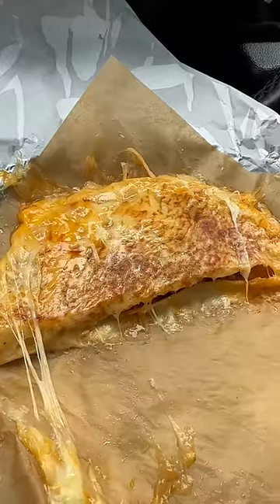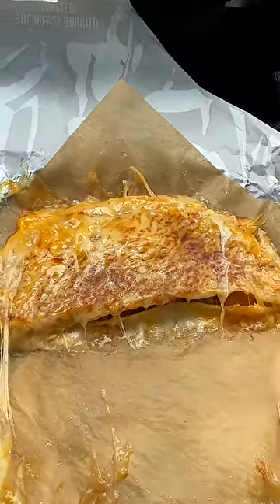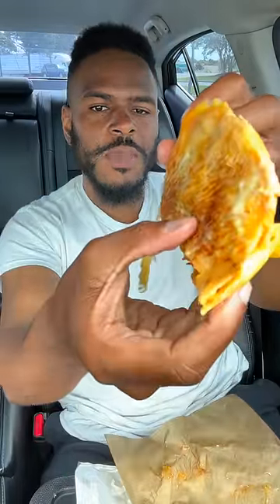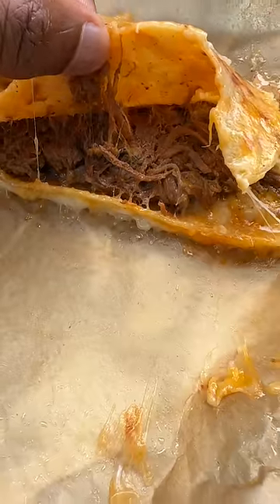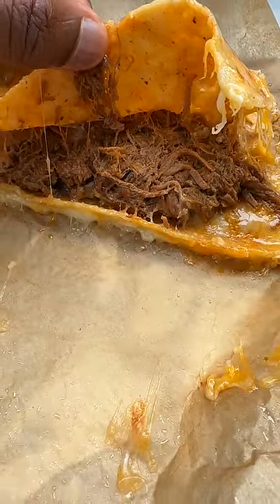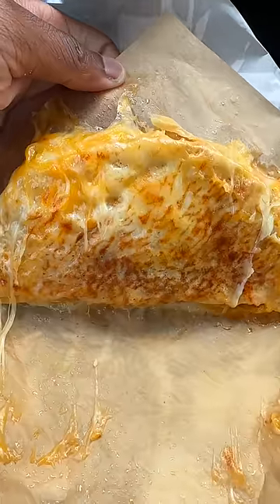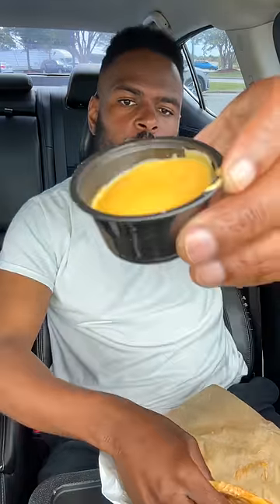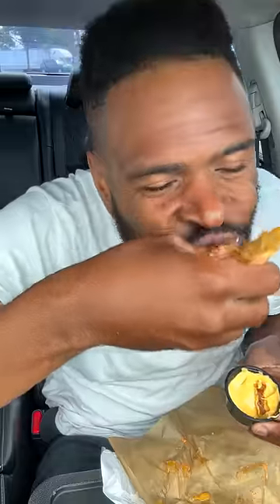Taco Bell's NEW‼️ Grilled Cheese DIPPING Taco🤯🔥